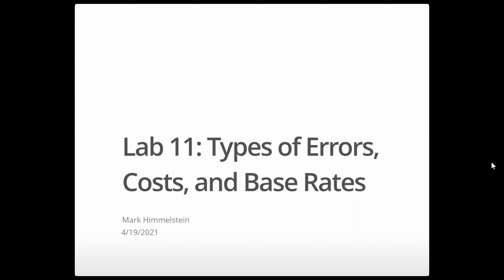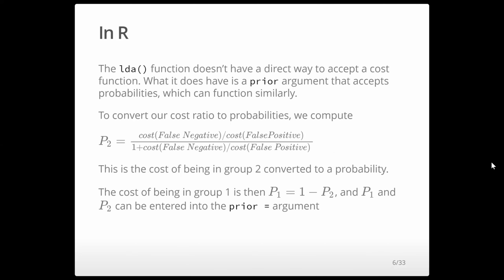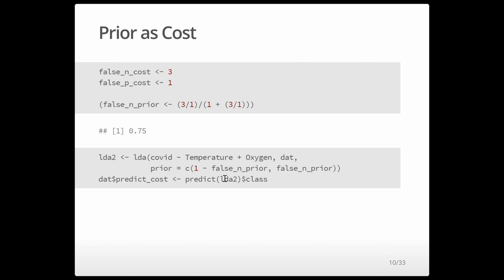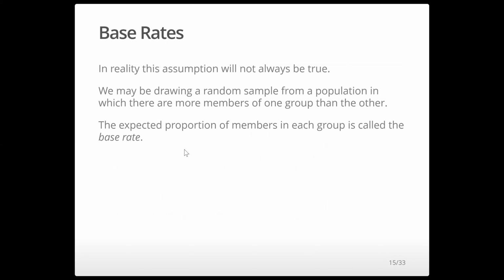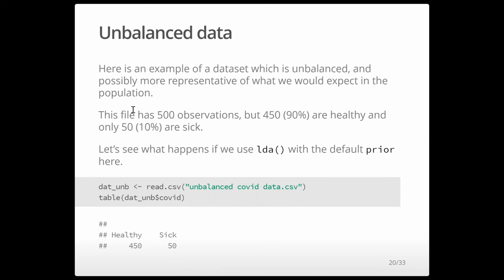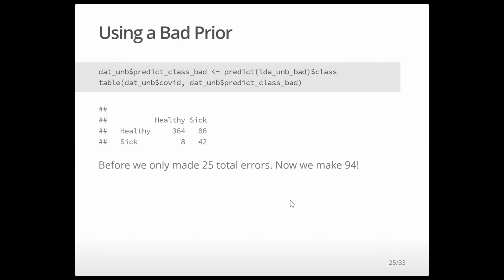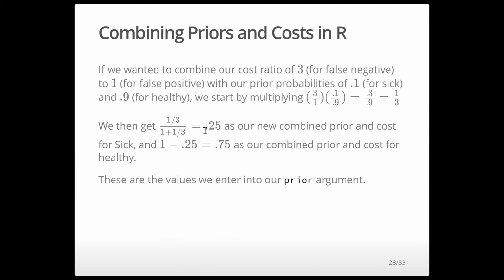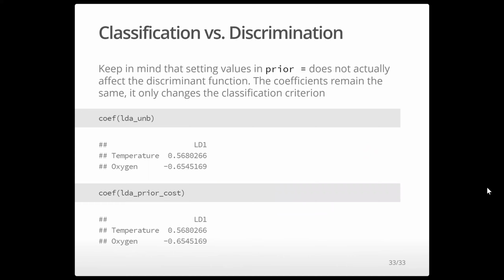Lab 11 Types of Errors, Base Rates, and Costs